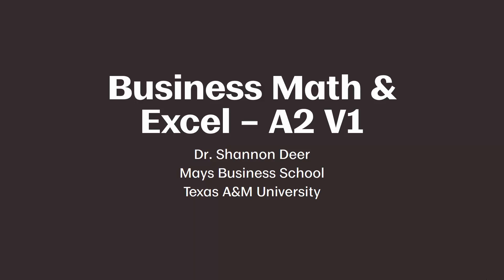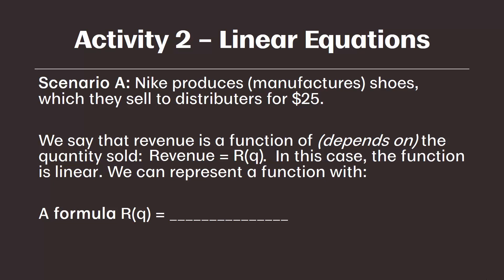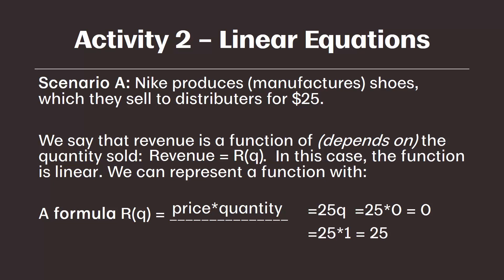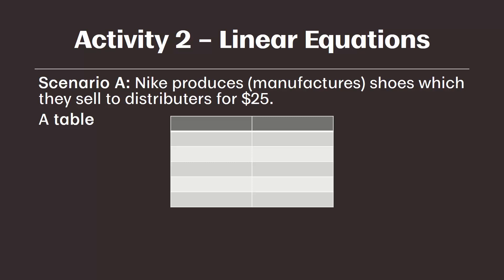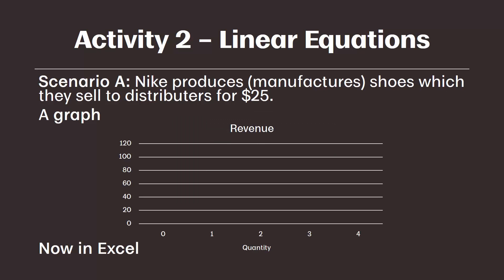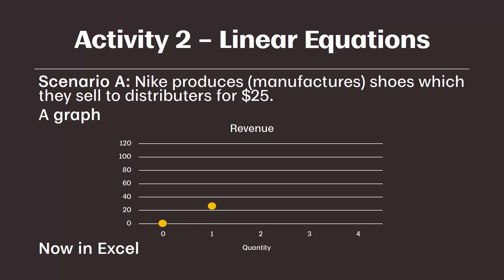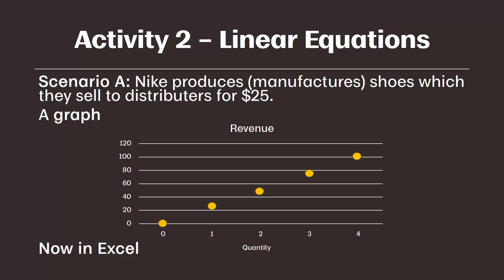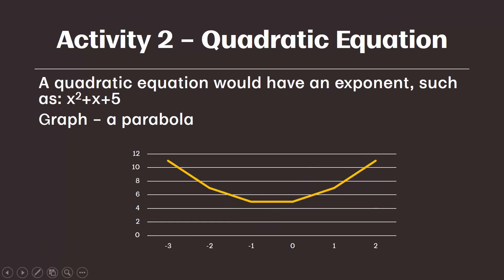Mays MBA Prep Business Math and Excel Activity 2 Video 1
Manual calculation of revenue